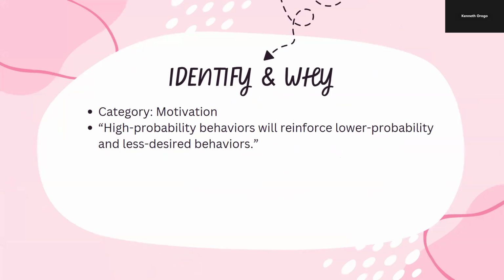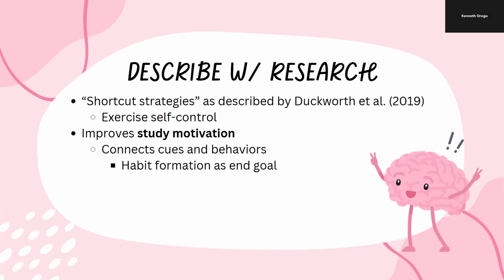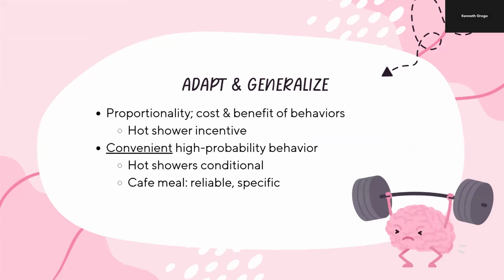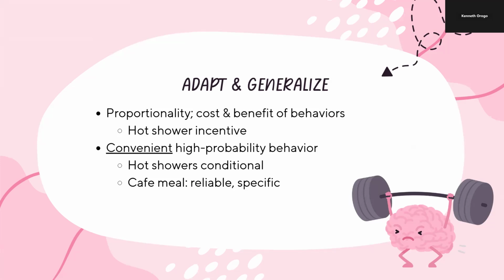EDUC010 Final Presentation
Premack Principle